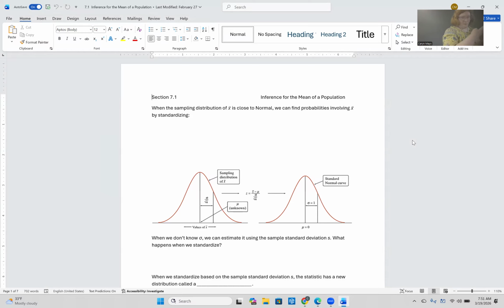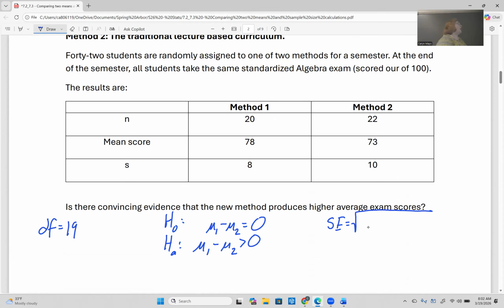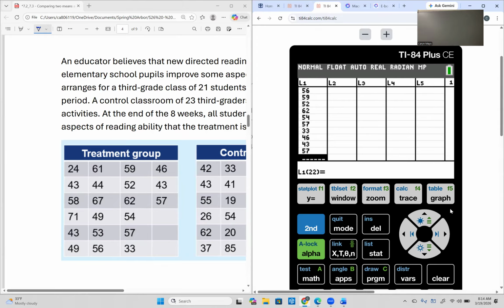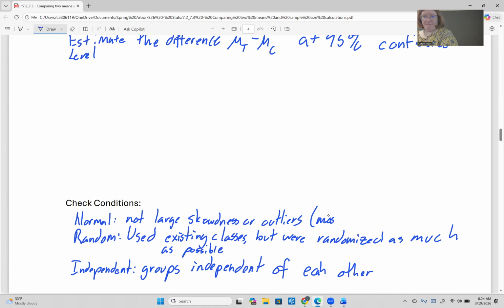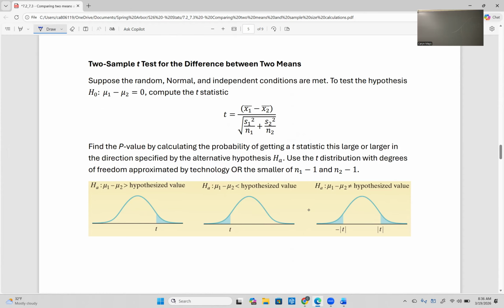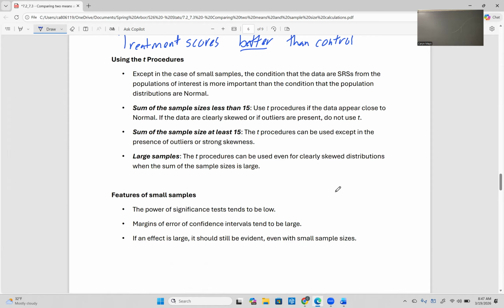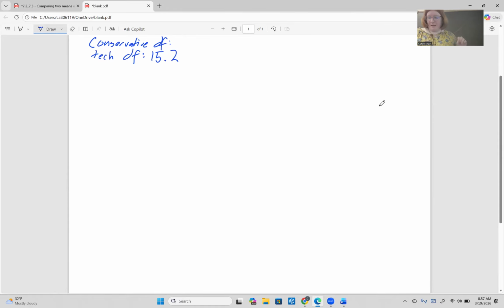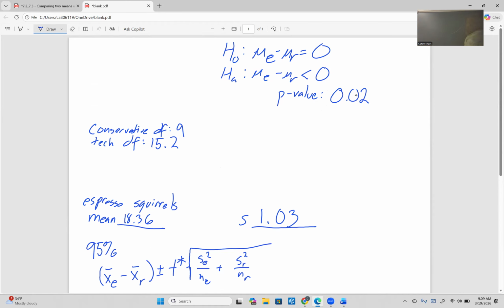03.19.26 Stats Class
03.19.26 Stats Class